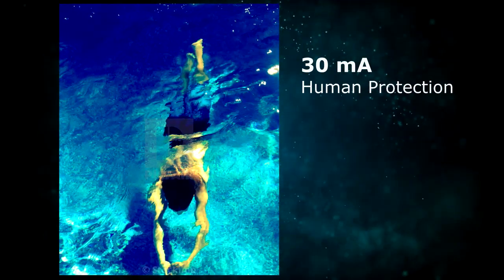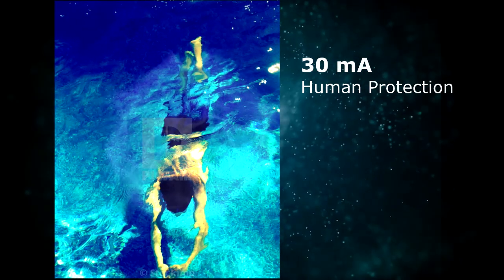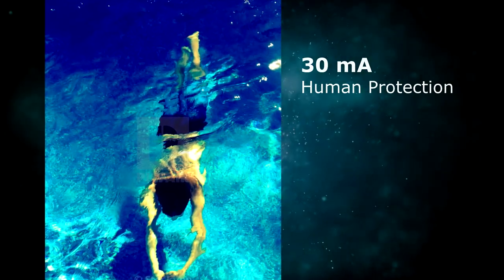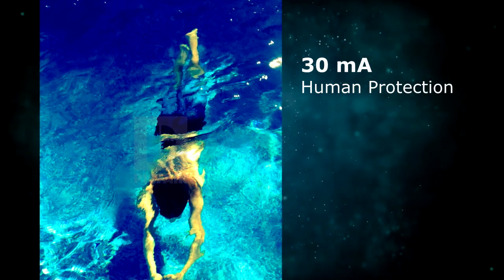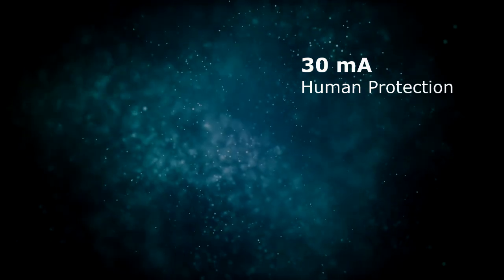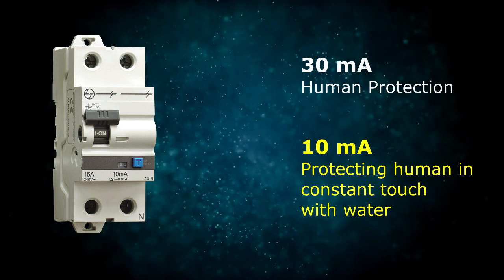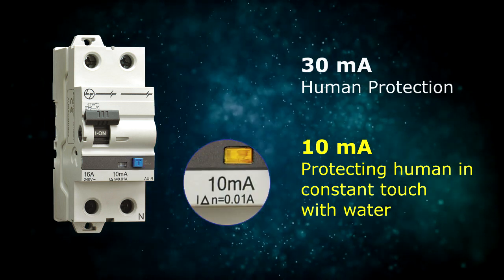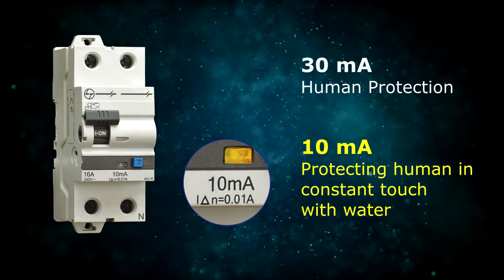10 mA RCCBs and RCBOs for human protection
Feeling like taking a dip into the pool?
But are you really safe with 30mA amp RCCB and RCBO? When the human body is in constant contact with water, even leakage current of 10 mA can also have serious repercussions which otherwise gives just a tingling effect. 10mA RCCB and RCBO trips on sensing very low leakage current range of 5 to 10 mA and thus protecting the human body.